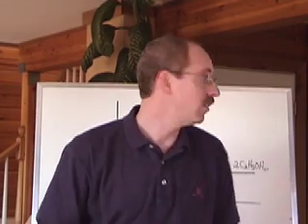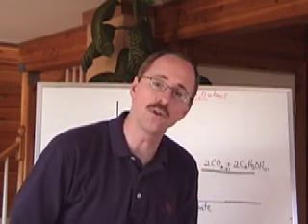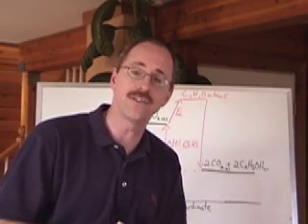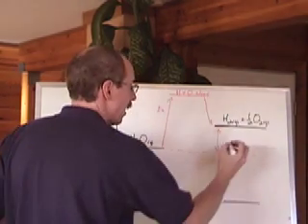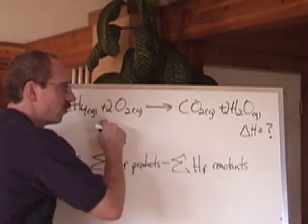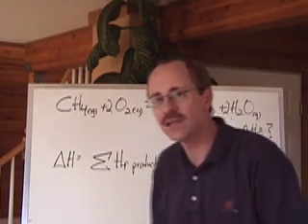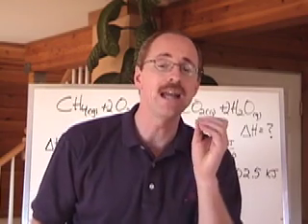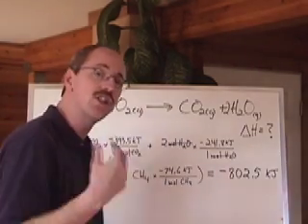Senior Chemistry: Energy 11